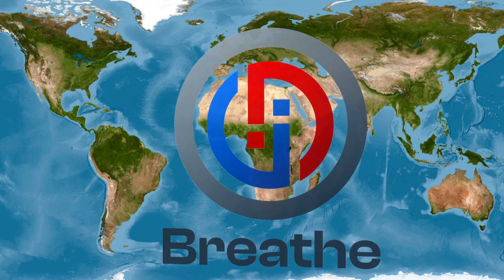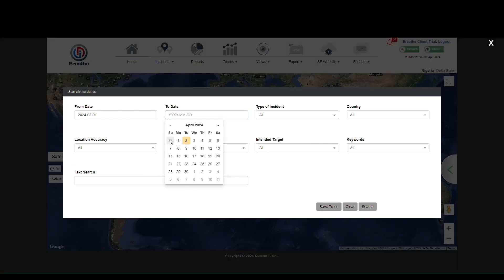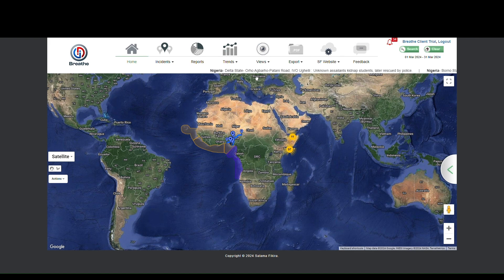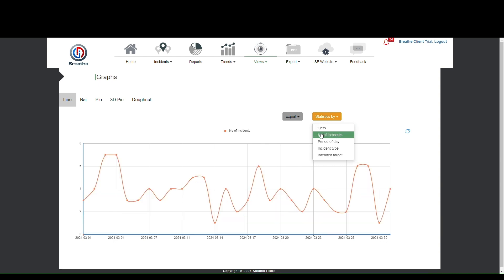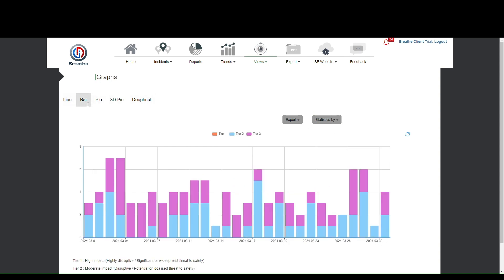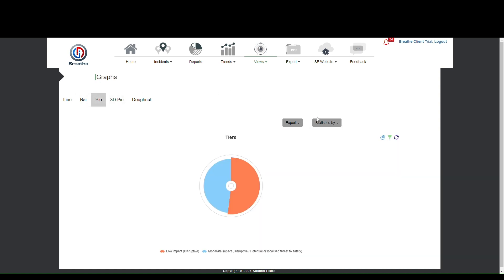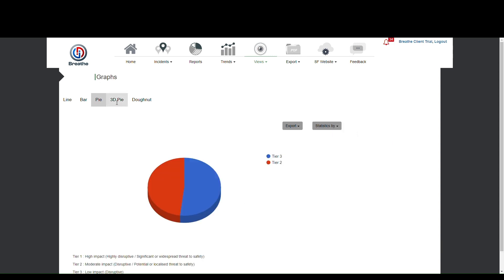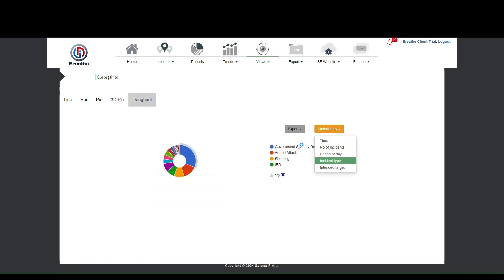Creating Graphs in Breathe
A summary overview of how to create graphs based on the results of your data searches.